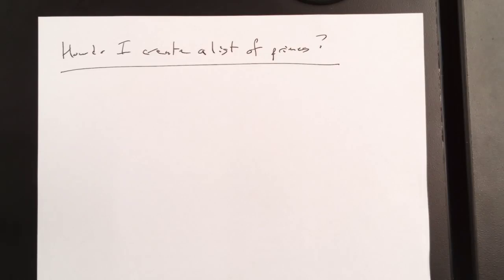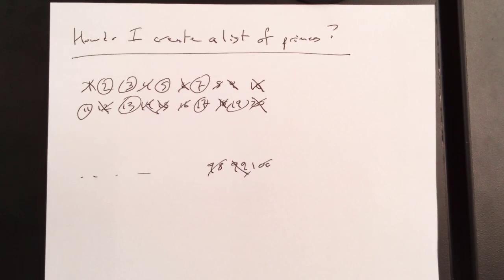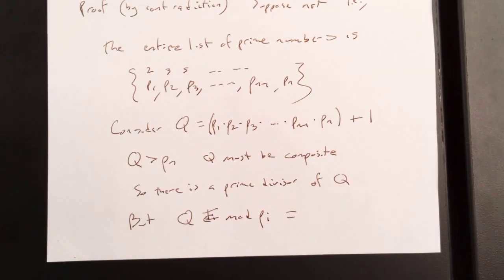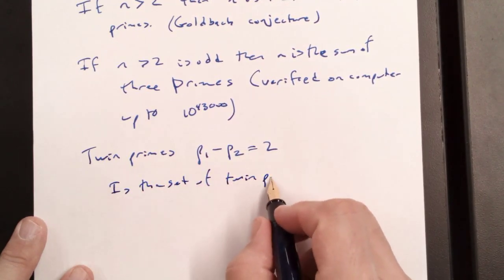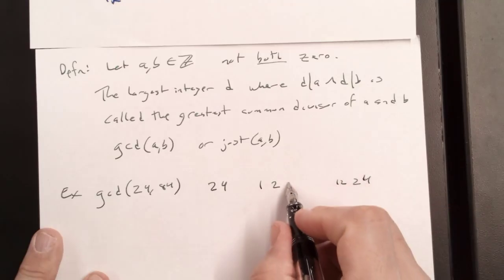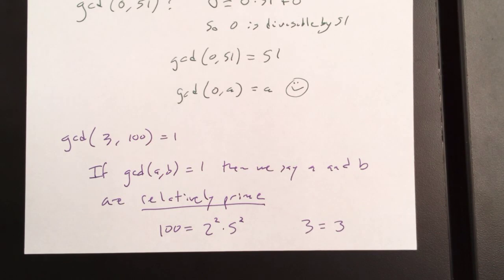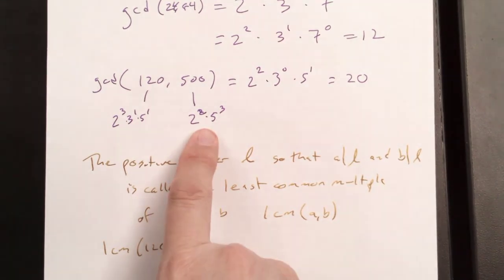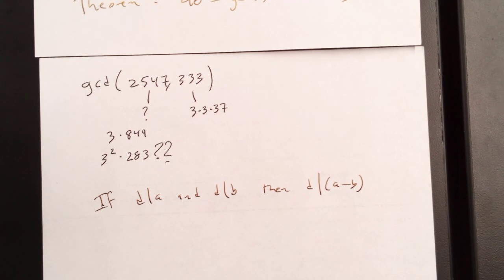SMA205 04022025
Class recording for SMA205 Discrete Math for Wednesday April 2, 2025